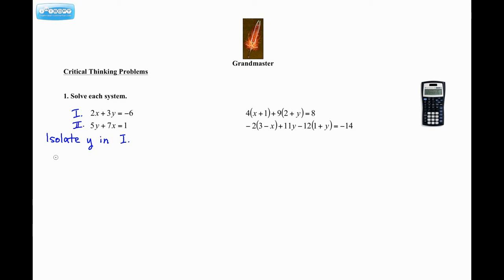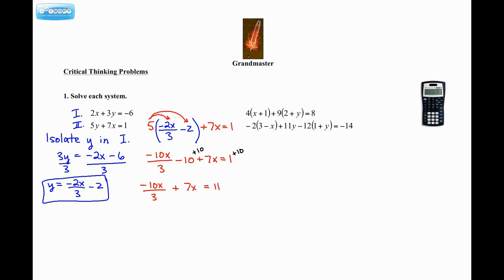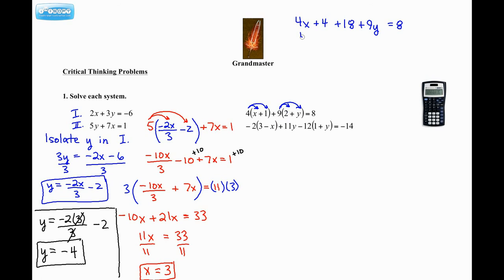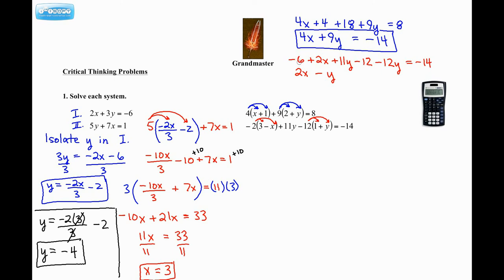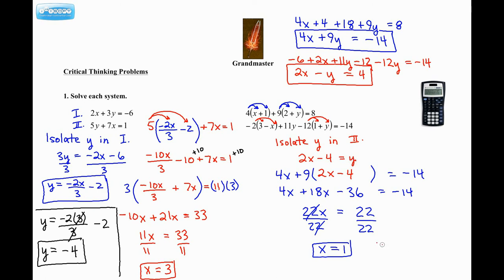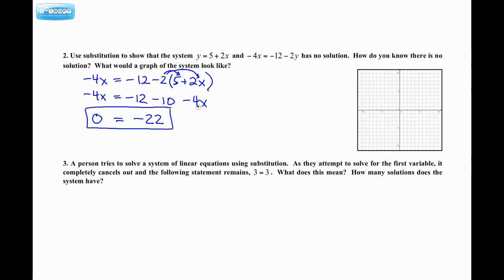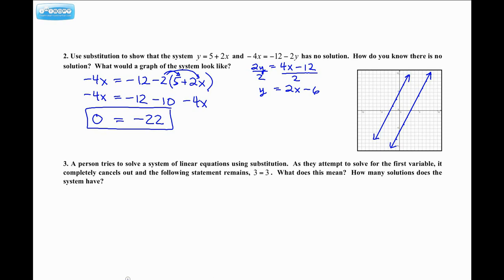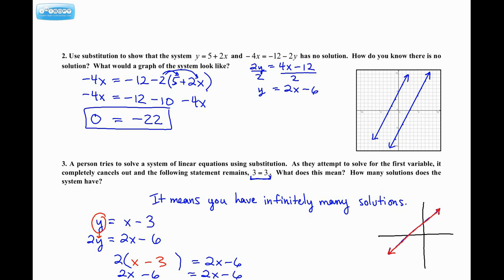8.3 & 9.1 Number of Solutions and Solving by Substitution (Grandmaster - Pre-Calculus 10)